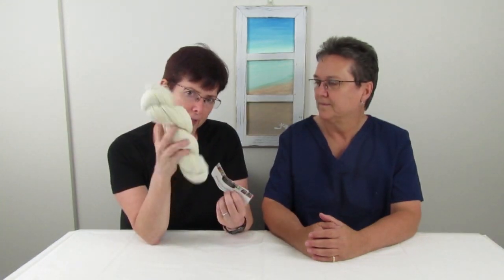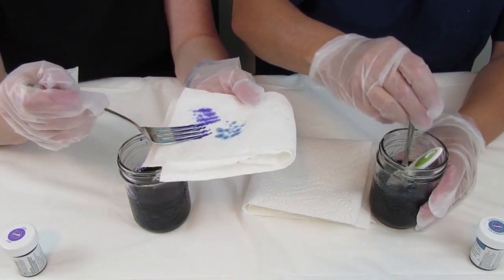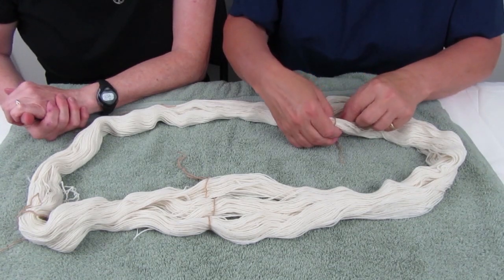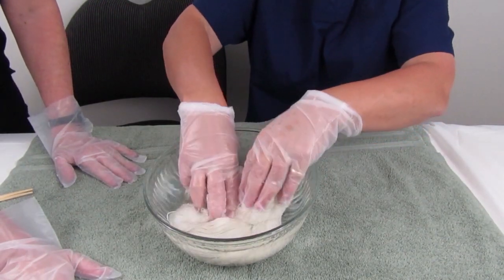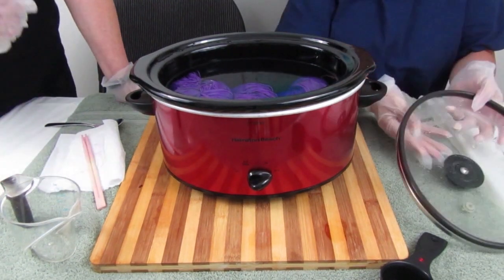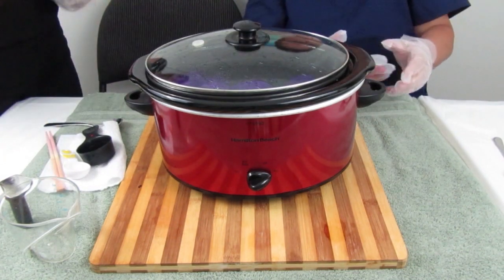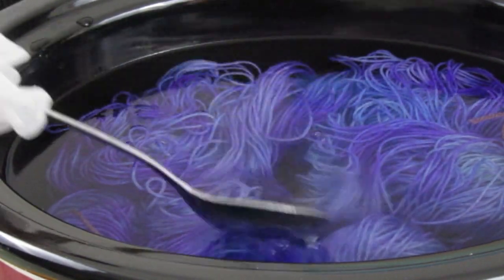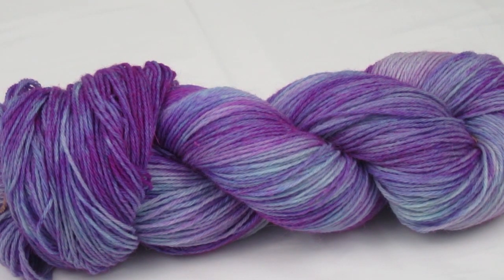Dyeing Yarn with MC Knitting Adventures- Our First Skein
This is May and Colleen's first adventure in dyeing wool using Wilton's Food Coloring and a crock pot. Join us to see how our skein turns out.

Here is a list of the items we used:

-One skein of Fingering yarn- Estelle Alpaca Merino Fine
-Wilton Gel Food Coloring- Violet and Delphinium Blue
-White Vinegar
-Gloves